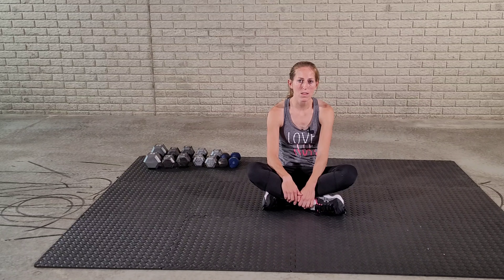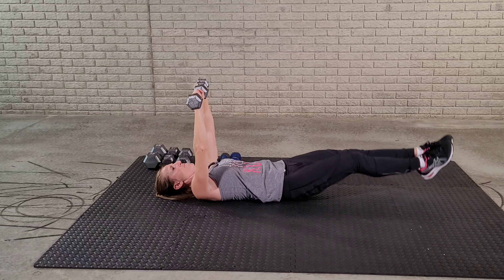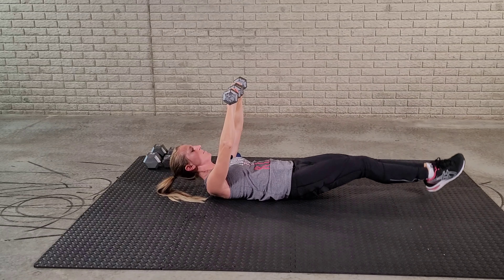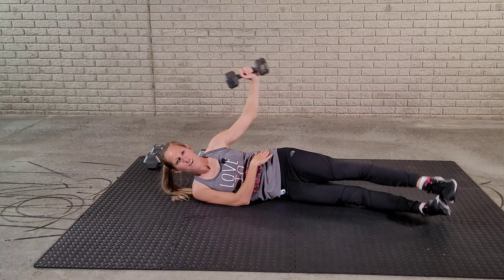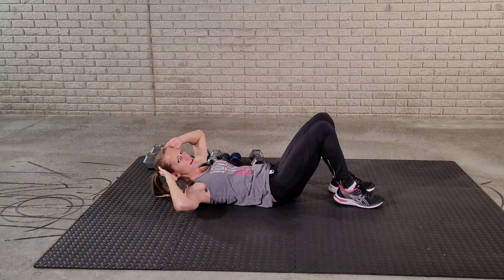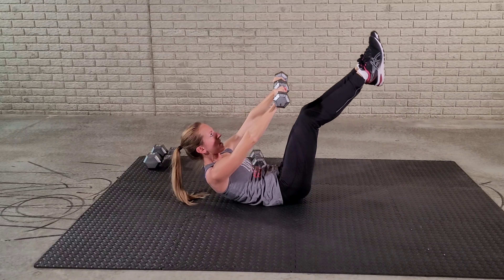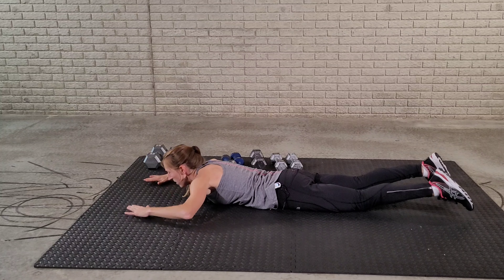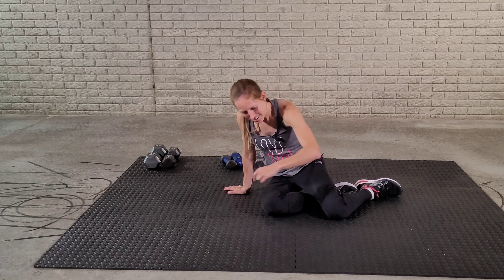20 MINUTE Ab Workout with Dumbbells for Busy Moms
Here is a 20 minute ab workout with dumbbells for busy moms. This 20 minute ab workout consists of 15 reps of each exercise and will be performed for 3 rounds. Here are the exercise that will be performed during this workout:

1.) Sit-Up with Weight
2.) Lower Abs Leg Lift with Weights
3.) Side Crunch with Weight
4.) Bicycle Crunch
5.) V-Ups with Weights
6.) Superman